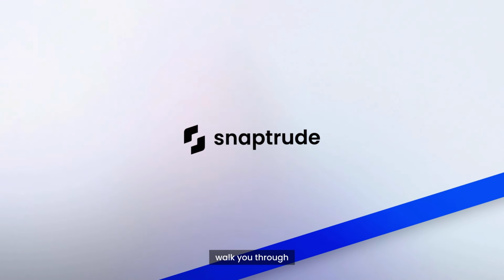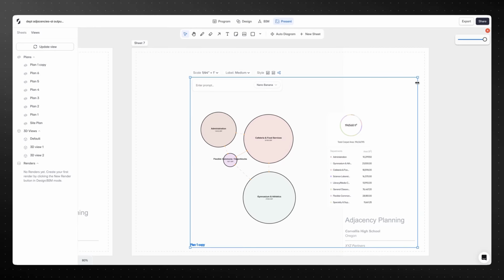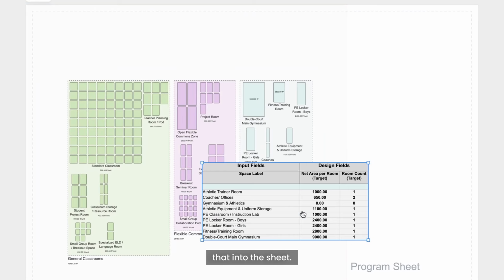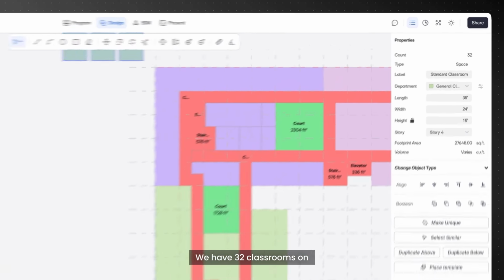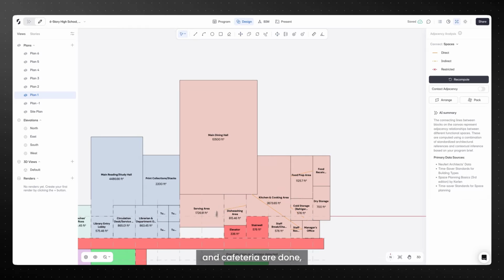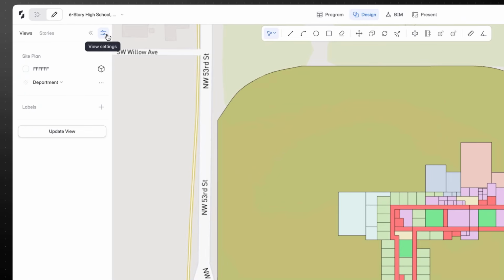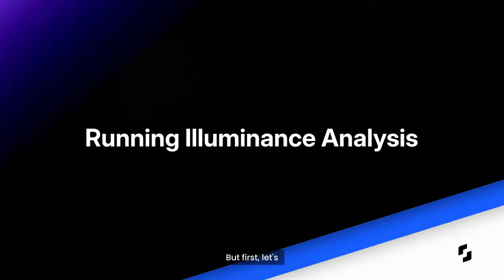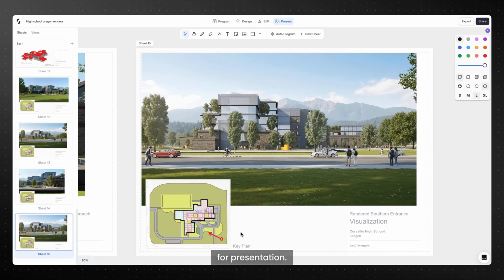Designing a High School Project with Snaptrude AI (Step by step walkthrough)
See how Snaptrude’s AI takes a simple project prompt and turns it into a complete, data-driven design.

In this walkthrough, we go from program generation and adjacencies to detailed space planning, BIM modeling, and AI rendering, all within one unified platform.

You’ll learn how Snaptrude automates early design decisions, manages real-time area data, and lets architects refine and visualize their ideas instantly without switching between tools.

Chapters:

0:00 Starting with a Prompt
2:23 Exploring Department Adjacencies
3:22 Planning a Standard Module
5:36 Creating the Program Sheet
6:50 Space Planning for a Floor
8:00 Copying and Locking Core Elements
10:18 Running AI Adjacencies for Spaces
11:05 Finishing Common Areas
13:16 Creating an Axonometric View
14:09 Running Sun Hours Analysis
14:56 Designing the Landscape
17:02 Converting Massing to BIM
17:54 Running Illuminance Analysis
19:39 Adding Openings and Details
20:12 Final Renders